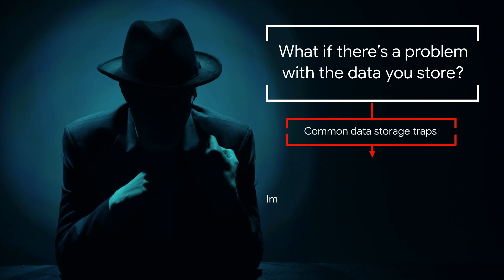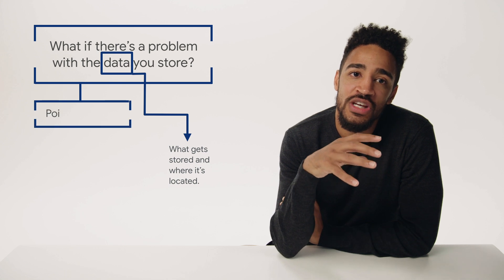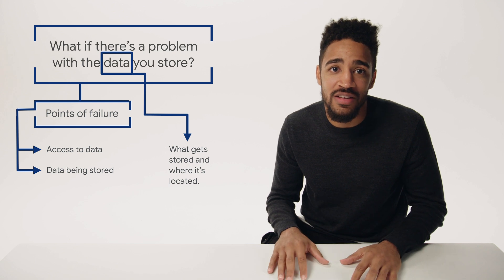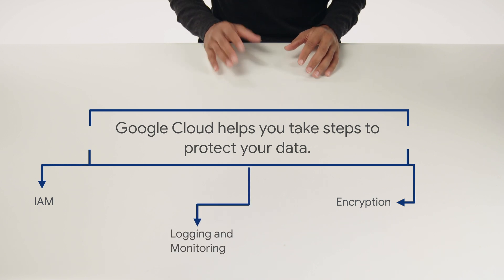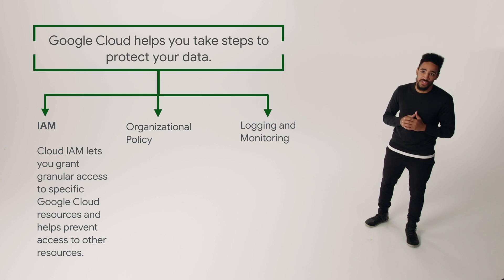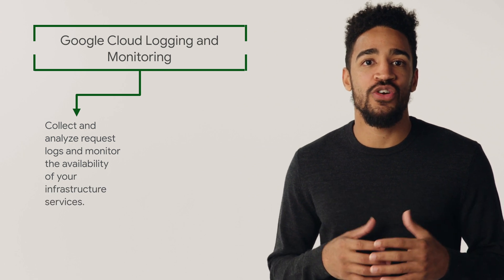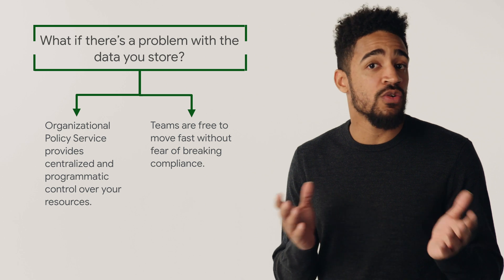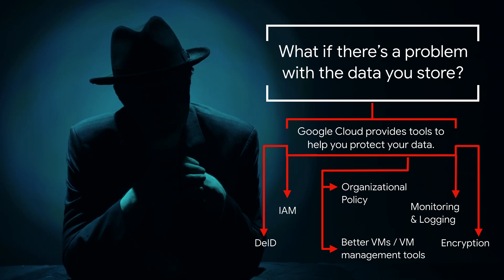Top 3 data risks in Cloud Security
Welcome to the second episode of Cloud Security Basics, where Carter Morgan speaks to the second Cloud Security risk: data. Specifically, he talks how you can prevent problems with the data you store. He also talks about the various Google Cloud tools - such as Cloud IAM, Google Cloud Logging ,and Monitoring - and how all of these tools work together to protect your data.

product: Cloud Identity-Aware Proxy, Cloud Phishing Protection; fullname: Carter Morgan;